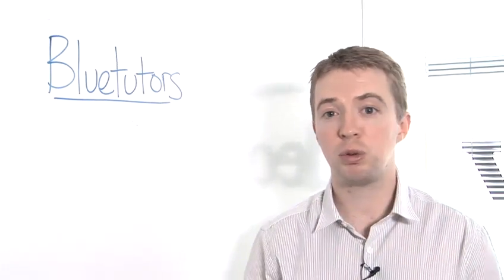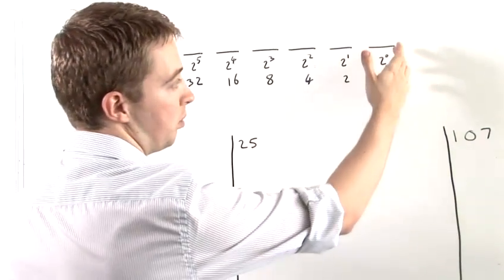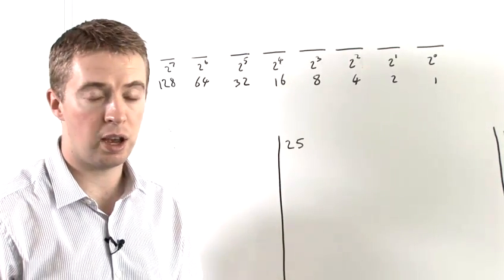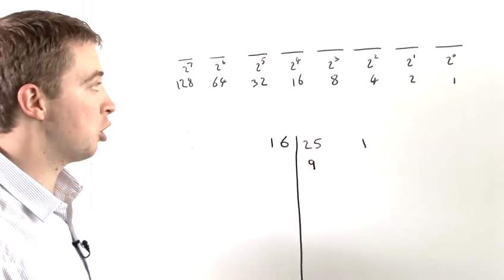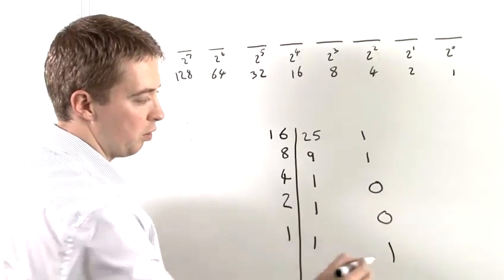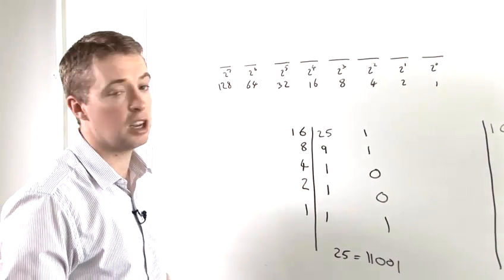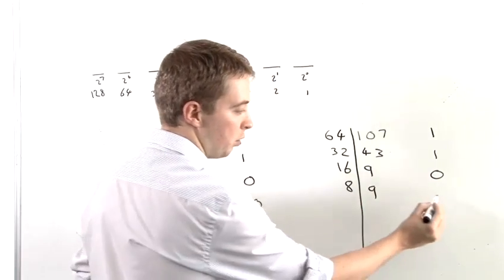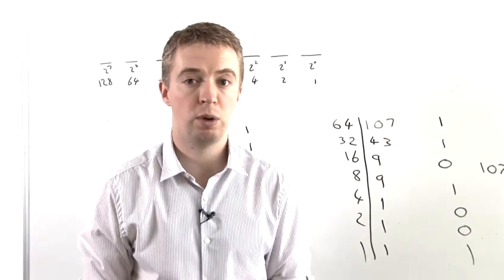How To Do Decimals To Binary Numbers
This educational resource is a invaluable time-saver that will enable you to get good at math. Watch our tutorial on How To Do Decimals To Binary Numbers  from one of Videojug's professional experts.